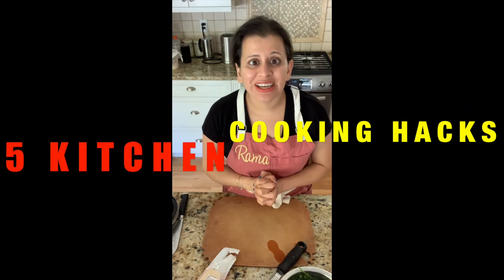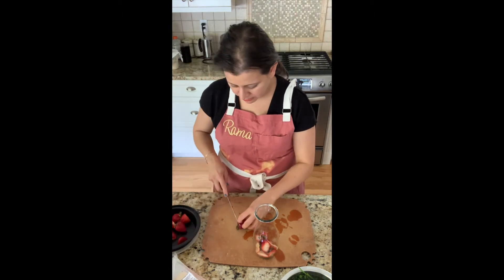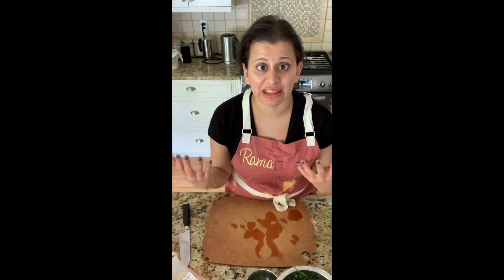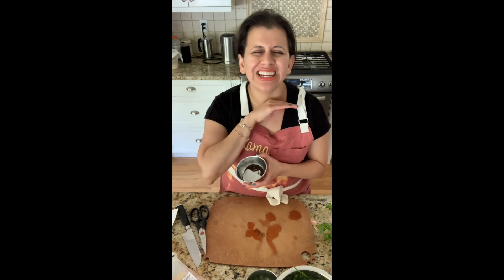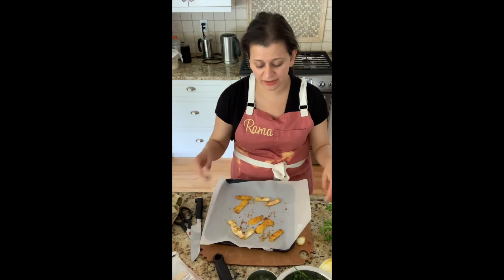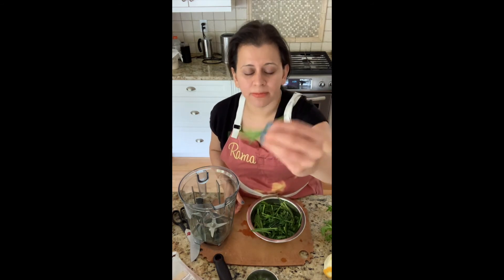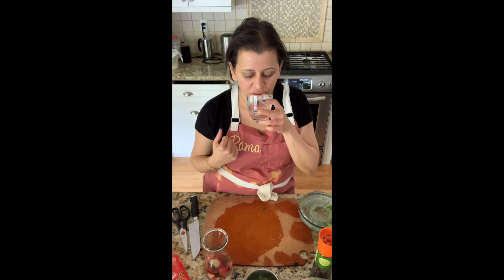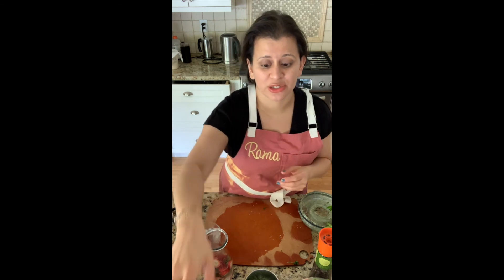5 Things You Shouldn't Throw Away In Your Kitchen | Kitchen Hacks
This video today is all about saving our time, resources, and using what we have on hand.

I’m sharing with you today 5 ideas that you can do with your food scraps and not let them go to waste. You can turn your leftover vegetable scraps into something amazing, beautiful, healthy, delicious, and most importantly be environmentally friendly.

If you want to take a notebook and pen to take notes that great! If you want to watch this as an inspiration, that’s great too!

Enjoy watching, and don’t forget to take a picture when you try it and tag us on IG @wannabeechef

👉Join our 5-Day Instant Pot Challenge and learn to cook 5 Easy Dinner Recipes Around The World!

👉Bond with your kids with our Parent and Me Cooking Class

👉Want to learn more about how we make healthy snacks for losing weight?